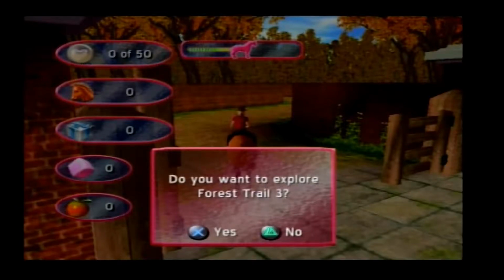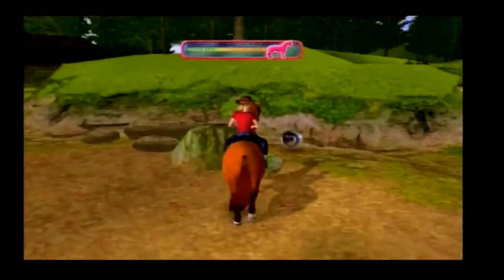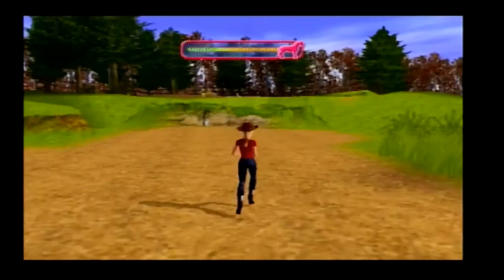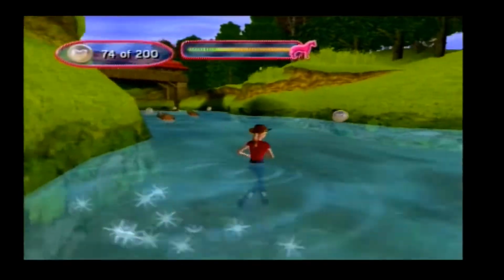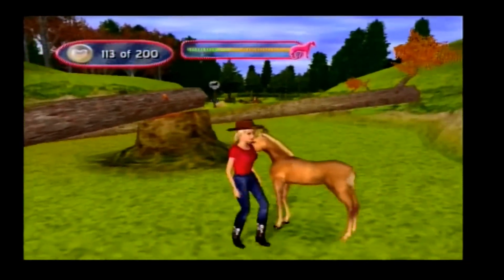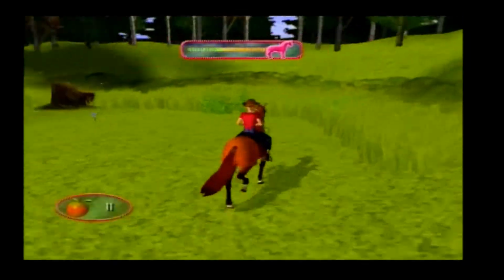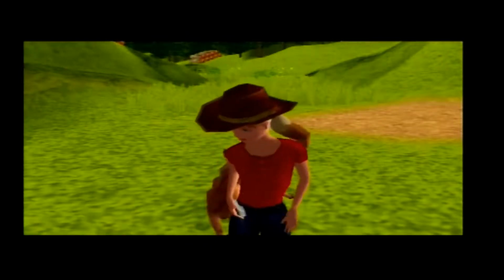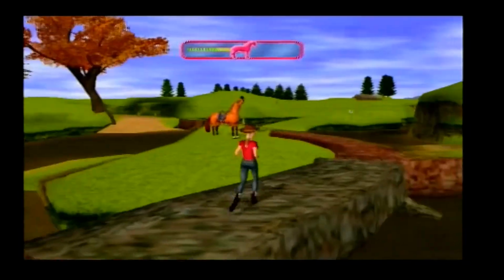Babrie's horse adventures Wild Horse Rescue #3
third episode of this series see yáll next week ! till then enjoy!